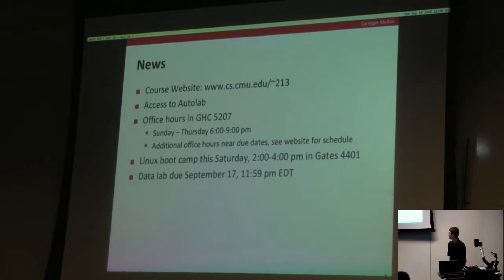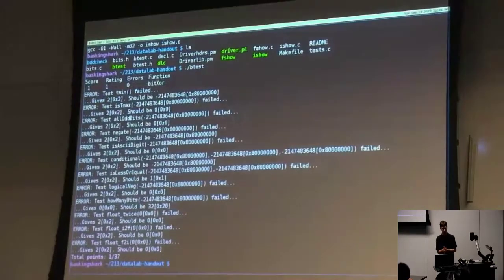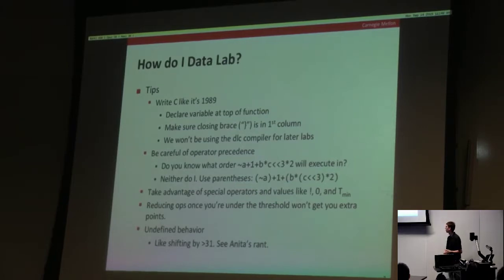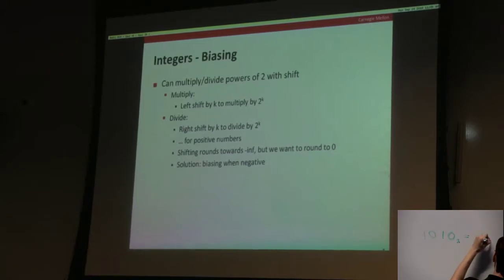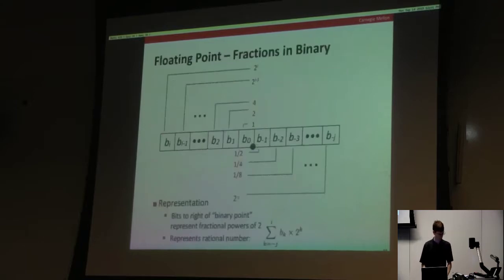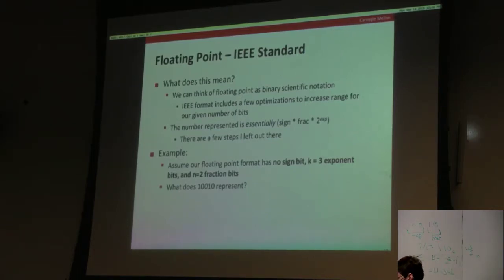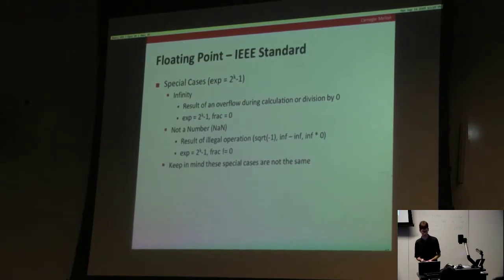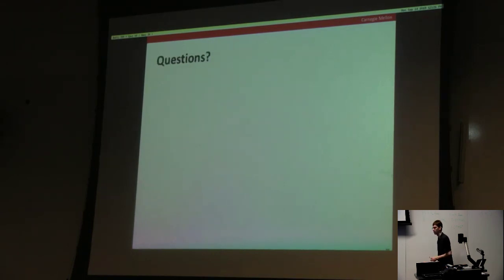5 Recitation 3 Datalab and Data RepreseAv12977597,P5